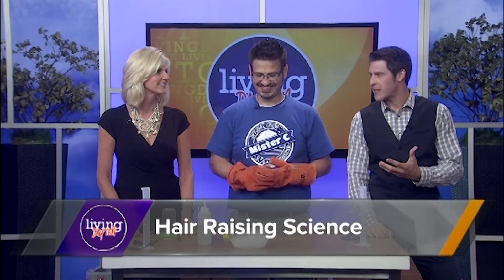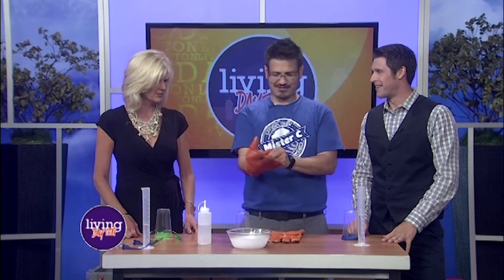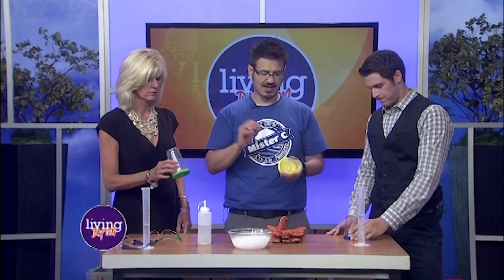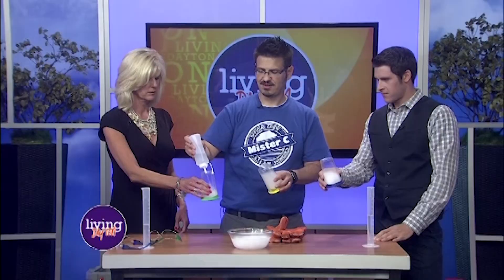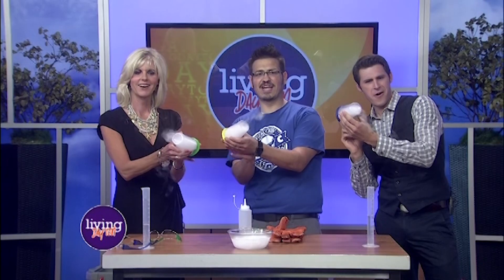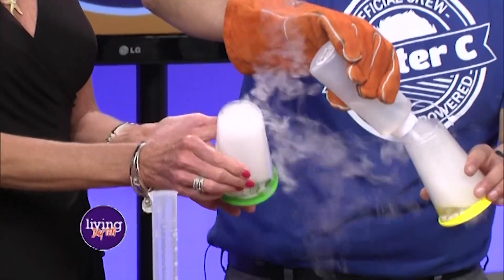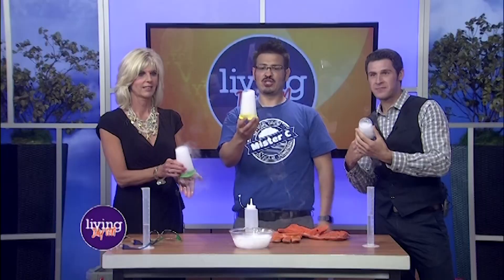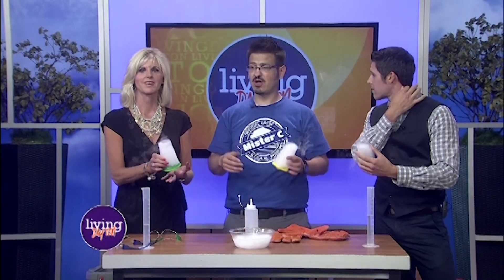DIY Dry Ice Mini Vortex Cannons | Mister C TV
Mister C is a regular guest on Living Dayton and knows how much fun it is to make a mess while learning science!  This time, Mister C and the crew talk sublimation and dry ice and build their own mini vortex cannon with some simple materials that will surely get the vortex rings flying through the air!  Have some fun and be sure to share comments and photos if you are doing science at home!